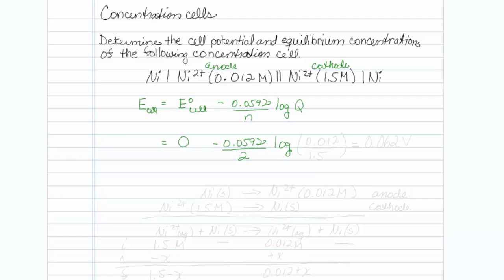concentration-cell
CH201 Petrovich  HW9 Q?